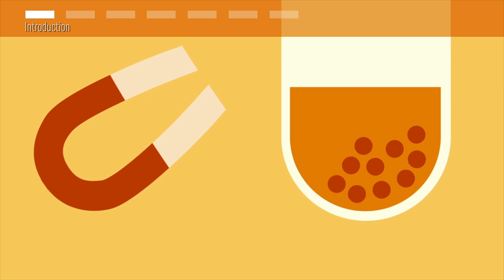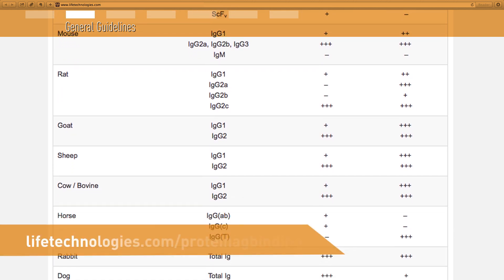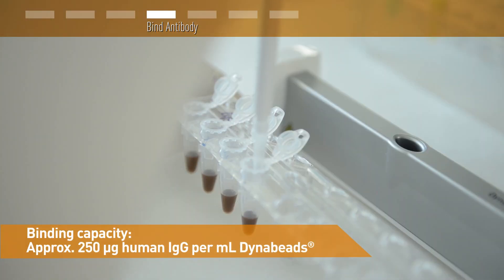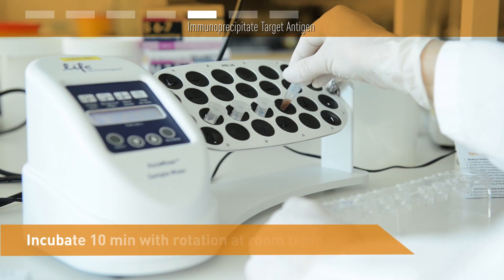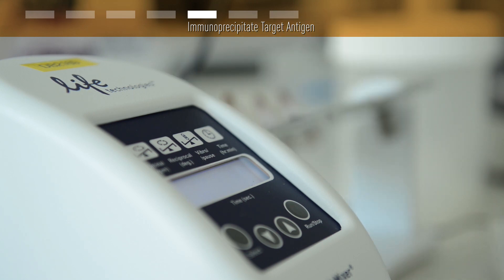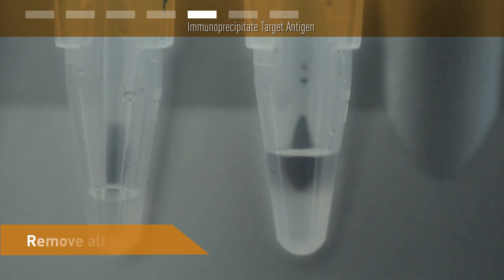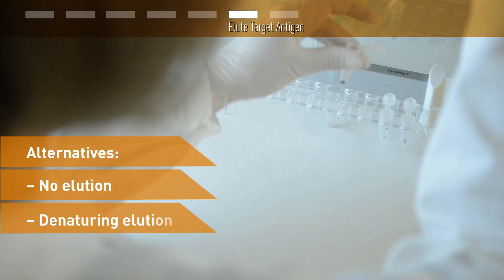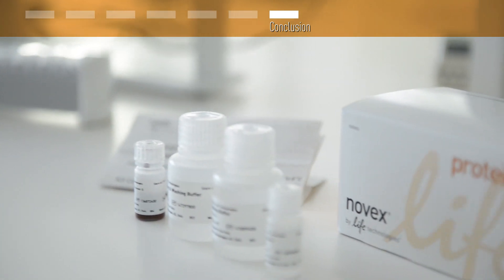How to use Dynabeads® for immunoprecipitation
This video shows the 3 simple protocol steps + some tips & tricks:
- Bead preparations & protocol scaling
- Ab choice (type &concentration)
- How to use the magnet
- Pipetting & mixing
- Crosslinking (optional)
- Direct vs. indirect binding
- Elution

You can jump between chapters by clicking the top bar.

Sepharose® is a trademark of GE Healthcare companies, Dynabeads® is a registered trademark of Invitrogen Dynal AS, part of Life Technologies.

Transcript:
In this video, you will see how Dynabeads coupled w/ Protein A or Protein G allow for immunoprecipitation in just 3 simple steps. By using the beads & a magnet, you can pull the proteins or protein complexes gently out of your sample, and this simplifies the separation, washing, and elution steps. Bind the antibody to the magnetic beads, incubate w/ your sample, and after a couple of washes, elute your target protein.  The manual that comes with the product describes the protocol in detail.  This video offers a couple of additional tips & tricks.

You need to decide if Protein A or Protein G are best suited for your assay. This will depend on the type of antibody. You’ll find an overview of binding strengths in the product manual, and on our web pages. No columns or centrifuge is required.  The transparent top rack of the DynaMag-2 can be used as a sample rack.

Make sure the Dynabeads are fully resuspended. For a standard isolation you’ll need 50 microliters, but you can easily scale the protocol to match your experimental set-up. You can work w/ concentrated samples throughout the procedure, and you won’t need to pre-treat or dilute the sample.

You only need 1-10 micrograms of antibody. The exact amount will depend on your specific antibody, and you might want to titrate for minimal cost & maximum performance. During a short incubation, the antibody binds to the bead-surface via their Fc-region. To avoid co-elution along w/ your target protein later on, you can crosslink the antibody to the beads before you add the sample. You’ll find a detailed protocol on the web.

The beads are pulled to the side of the tube. Make sure you don’t lose any liquid hiding in the cap. Add sample, and pipette gently to resuspend. The rapid kinetics allow for a short incubation. This is especially important when you’re working w/ protein complexes that might otherwise dissociate or be damaged by proteases during a longer incubation.

All binding takes place on the outer surface of the beads. And - in contrast to sepharose – these polystyrene beads have no pores or inner surface of to trap contaminants, and hence background binding is very low. In most cases you won’t even need to pre-clear your sample.

The functionality of your antibody is critical for a successful result. If you know that your antibody has a low affinity, you might want to incubate for 20 minutes, or even up to two hours, as this can help increase the yield. This might also lead to higher background binding. Good mixing is important, and we recommend using a sample mixer that allows for tilting and rotation, such as the HulaMixer.

An alternative approach for low affinity antibodies or difficult targets is to incubate antibody & sample before you add the beads. This could improve the binding kinetics and keep nonspecific binding at a minimum.  This indirect approach is also a good alternative when you’re working w/ low abundance proteins, as well as for protein and nucleic acid complexes, e.g in a ChIP assay. Do not exceed the antibody binding capacity of the beads, as any excess free antibody will bind to the beads much faster than your protein complex will.

Remove all buffer without the risk of losing any of your sample. Magnetic separation allows for very easy washing. When you resuspend the beads, you should not introduce air. You don’t want to risk losing any protein bound to the few beads trapped in that foam. Transfer the beads to a clean tube for the final washing step, to avoid any carryover of contaminants bound to the tube wall or the cap.

You can either resuspend your target protein while still attached to the solid-phase and use this in your downstream experiments.  You can elute the protein directly in your buffer for gel analysis or western blotting. When you elute in a small volume, you can keep your protein concentrated. If you want to keep full protein integrity, you can elute under milder non-denaturing conditions. This is typically done by a 2-minute incubation at room temp using low pH or high salt. Bring your eluate back to physiological pH after elution.

The Dynabeads Protein A or Protein G are available both as a stand-alone reagent, or as a part of ready-to-use kits w/ buffers included.  The beads are used for standard immunoprecipitation, and to pull down larger complexes in co-immunoprecipitation. They're also well suited for ChIP and more recently for RNA-immunoprecipitation.